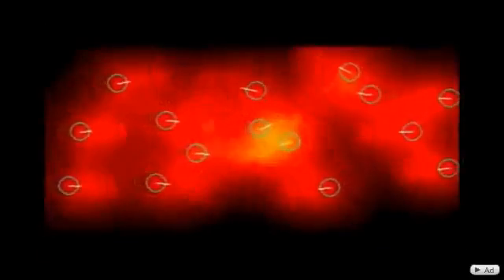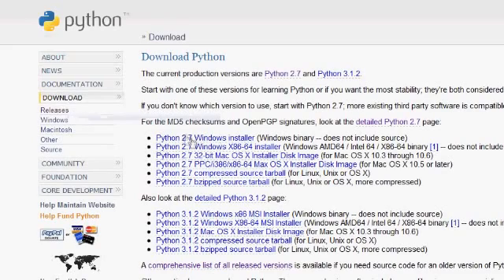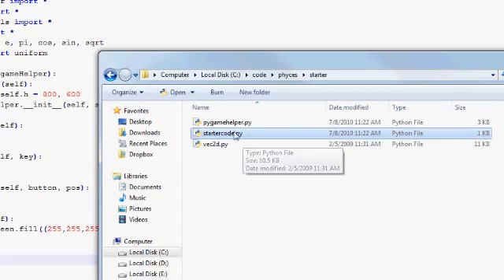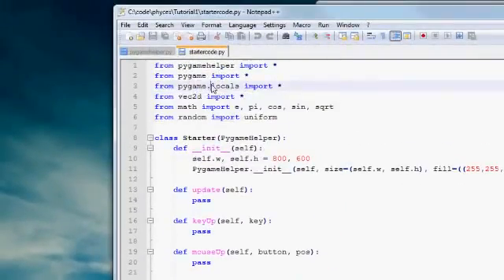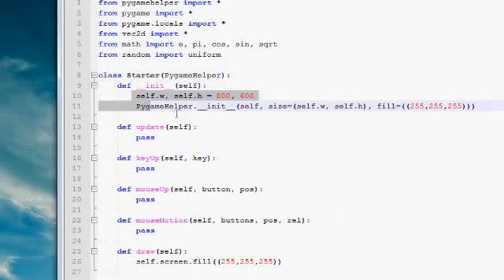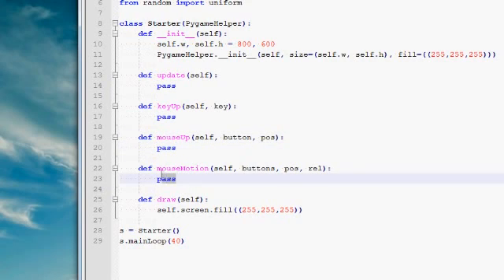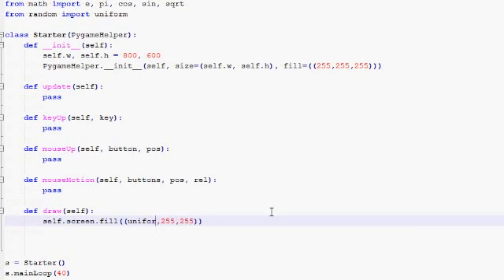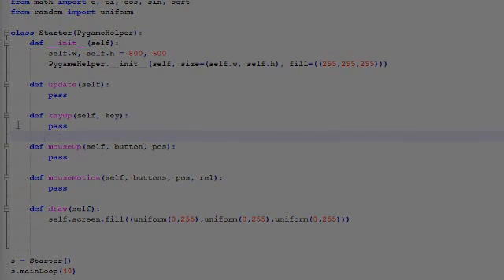Game Programming in Python Introduction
Have you always wanted to create your own computer game, but weren't sure how to begin? Are you new to programming and aren't certain if you're up to the challenge? Are you a professional programmer who wants to learn how to make a game? Do you want to learn more about game development? Have you been looking for a step-by-step explanation of how to get started?